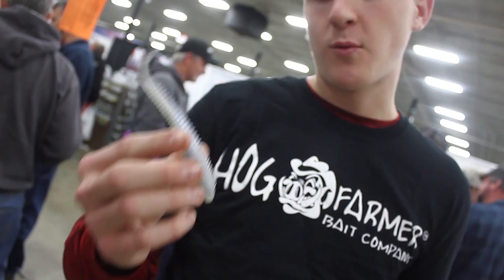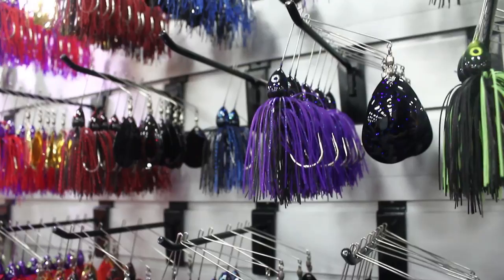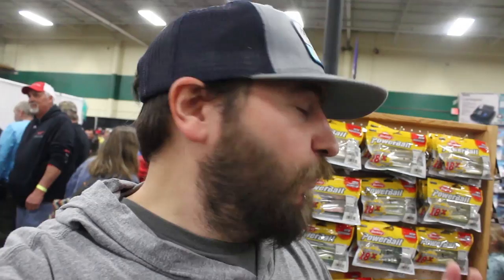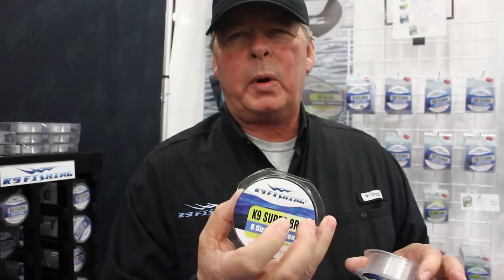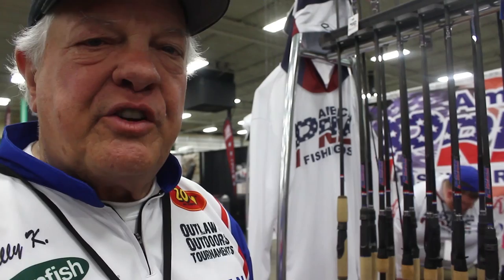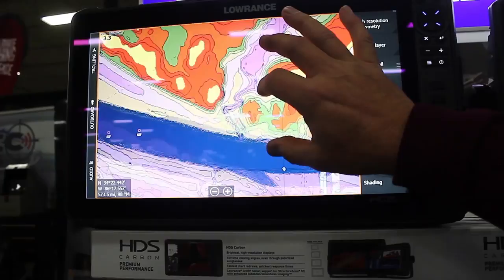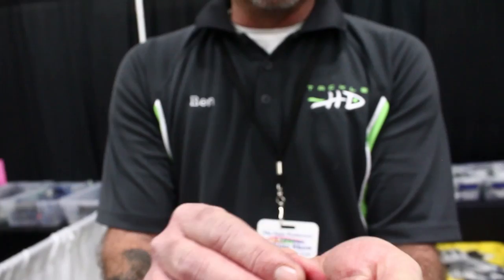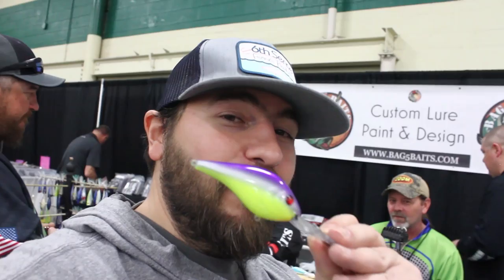Vlog: Best Tackle Show Ever?! East TN Fishing Expo! Best of Best!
This is the first time I have attended the East TN Fishing Expo! I was there for a day and a half and what an experience! People from everywhere were in attendance and also some awesome Bait Companies along with several other companies! If you ever get a chance go. I love this time of the year seeing new products. Be sure to let them know the Baitman Sent You.

American Pride Rods:PrideRods.com

**For more information regarding the fishing world from reviews, articles, and blogging on my website The-Baitman.com**
***Link direct to my blog

*The following people always help me out be sure to support them

(For new Subscriptions only)

!6th Sense Fishing!

!Stix Fishing!

Camera: Canon 7D (Old School) / Go Pro Hero 3+
Computer: HP Envy x360
Editing Software: Adobe Premier Pro/Adobe Photoshop CC

Snap: BaxTheBaitman